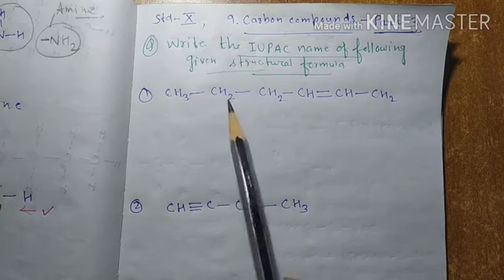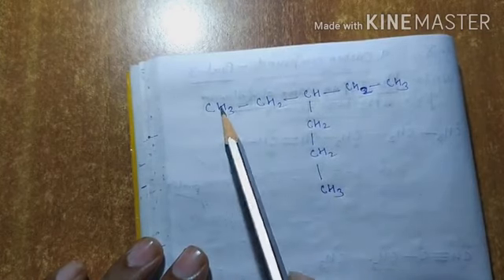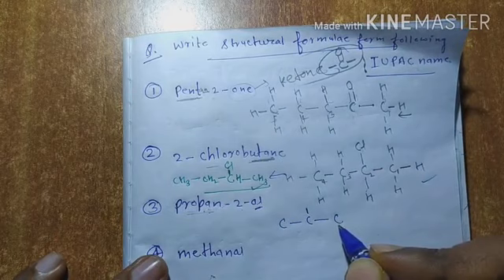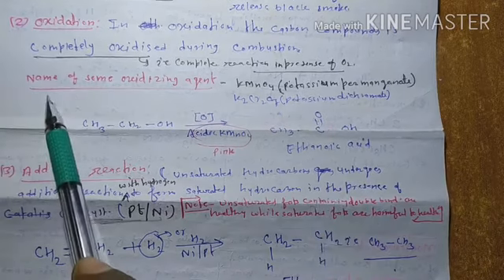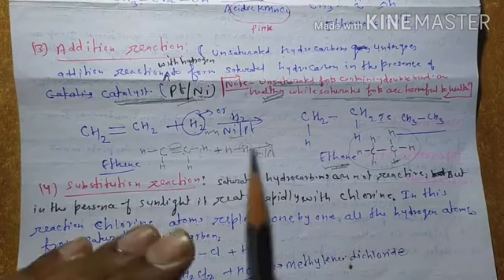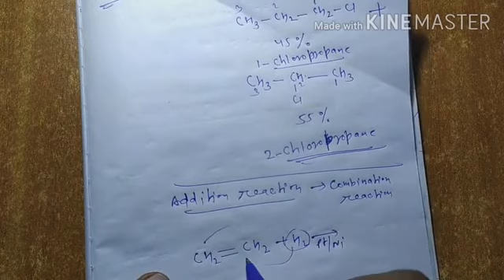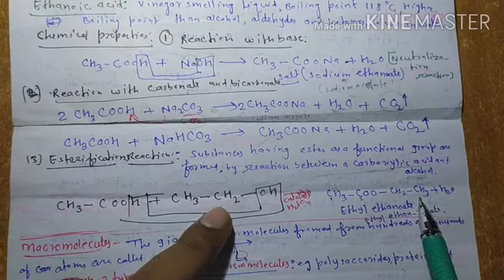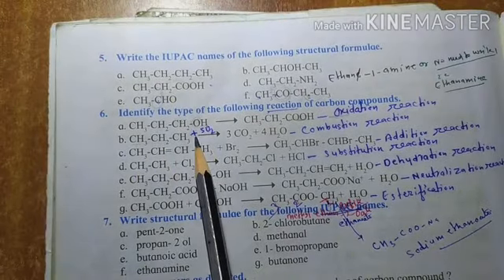HERA ENGLISH SCHOOL CLASS X-SCIENCE I